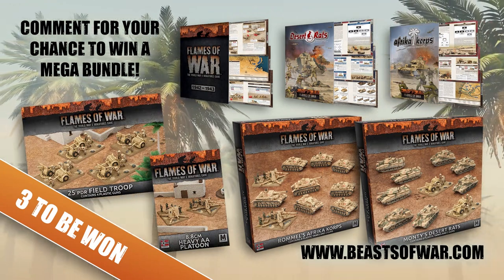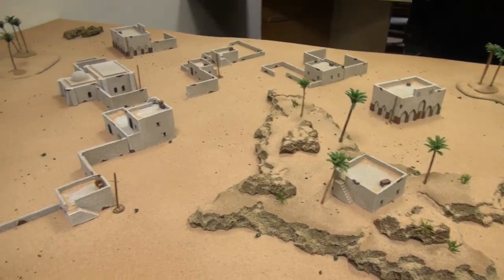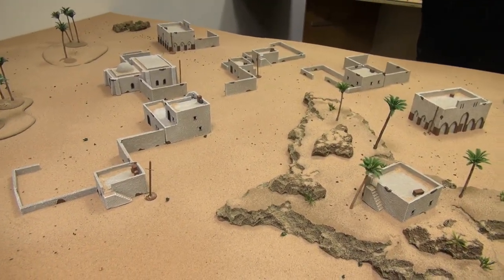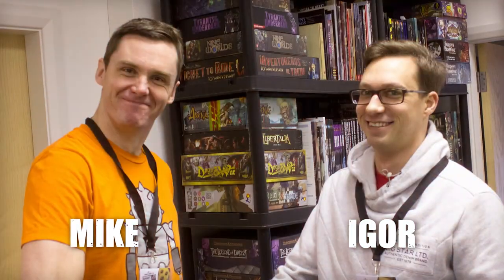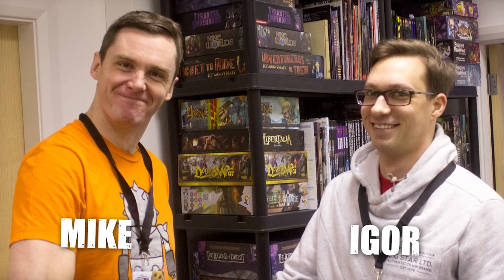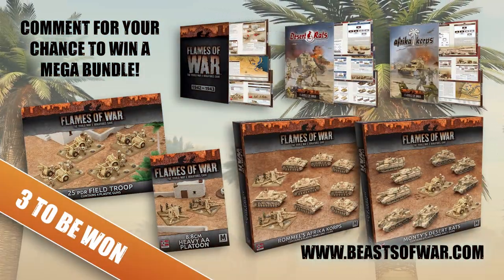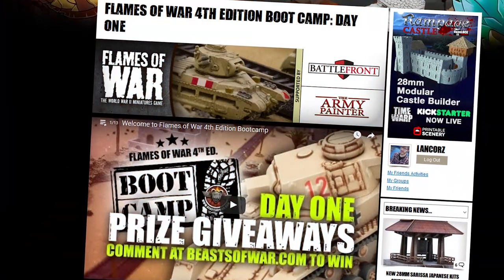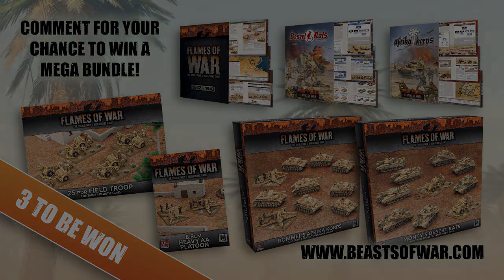Welcome to Flames of War 4th Edition Bootcamp - Day Two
► Click here for the full weekend of Flames of War 4th edition at Beastsofwar.com